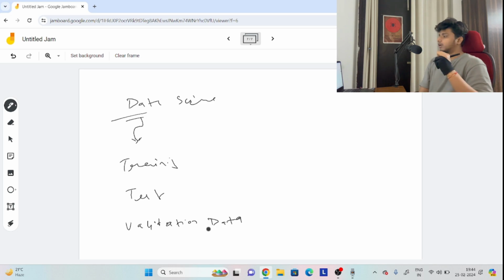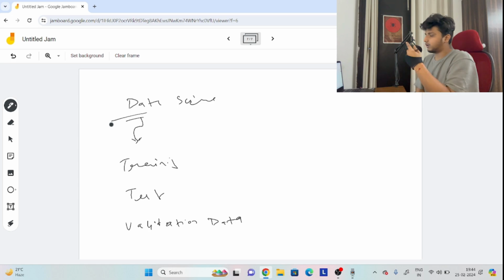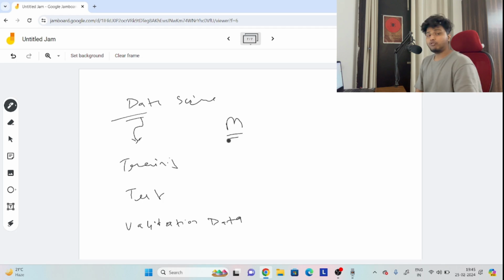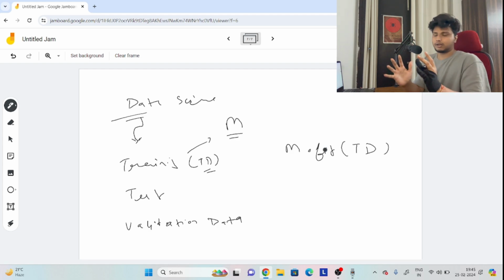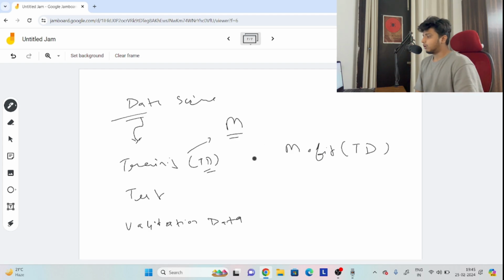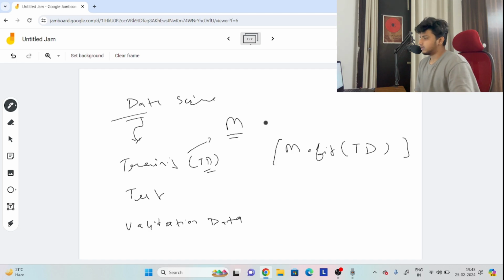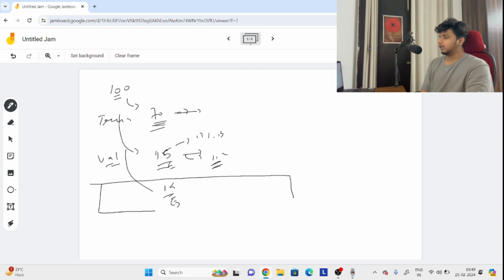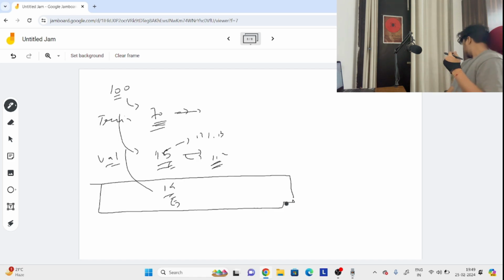Understanding Training , Validation and Test Sets | Importance of Validation Set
Dive into the essentials of machine learning with our latest video, where we unravel the mysteries of training, validation, and test sets. Understanding these core components is crucial for anyone embarking on their machine learning journey, as they form the foundation of an effective ML model development process. Whether you're just starting out or looking to brush up on your knowledge, this video offers clear explanations, practical examples, and expert insights into how and why these datasets differ and their significance in your ML projects.

Key Highlights:

Training Set Mastery: Discover how training sets are used to teach your model to make accurate predictions and the importance of diversity within this data.
Validation Set Insights: Learn about the role of validation sets in tuning your model's parameters for better performance without touching the test set.
Test Set Clarification: Understand the critical function of test sets in evaluating your model's real-world applicability and how to use them effectively.
Best Practices: Get expert advice on how to split your dataset optimally to balance model training and evaluation.
Avoiding Common Pitfalls: Identify common mistakes in dataset partitioning and learn strategies to avoid them, ensuring your model remains robust and generalizable.

About This Channel:

We are dedicated to demystifying machine learning and data science, making these fields accessible to enthusiasts and professionals. Our content ranges from beginner-friendly tutorials to insights into complex concepts and industry best practices. Join us to empower your learning journey in ML and AI.